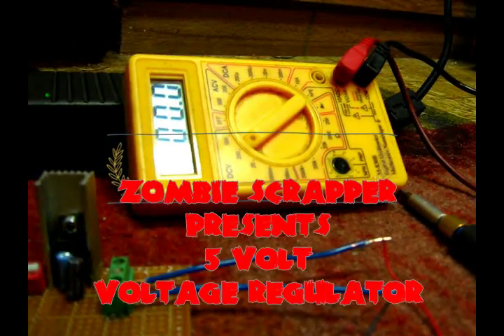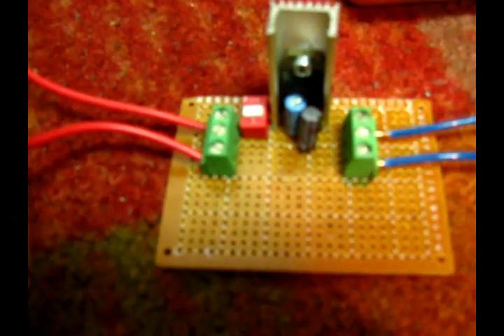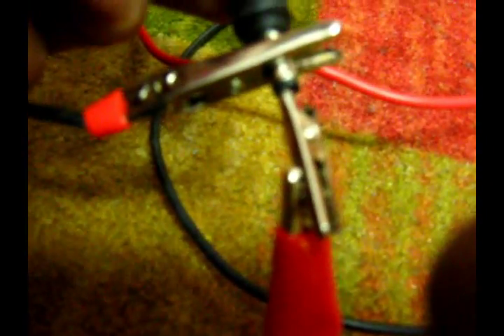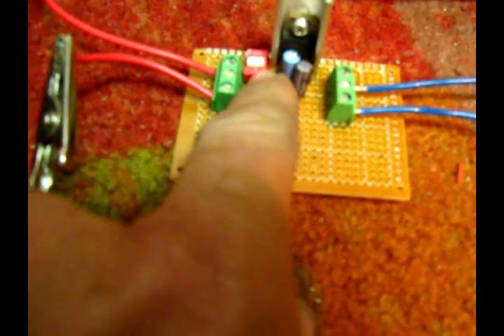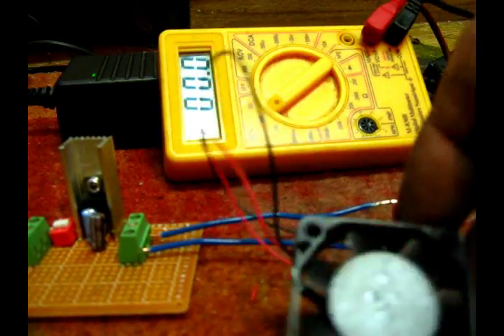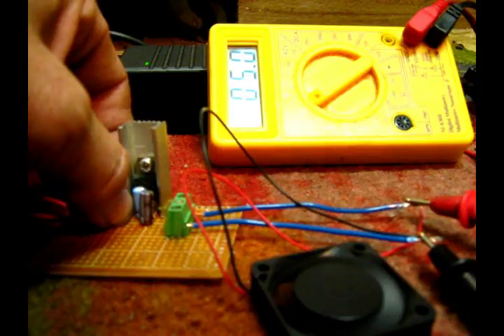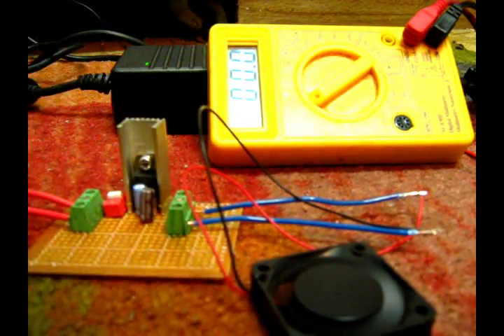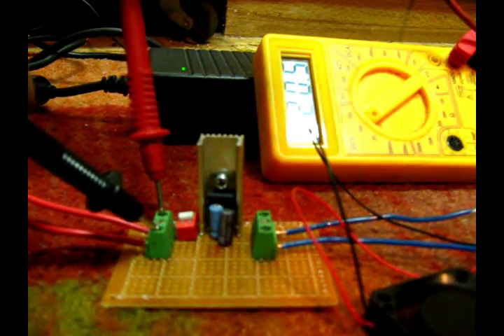Simple 5 Volt Voltage Regulator using an L7805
Here I have built a simple constant voltage regulator from parts sourced from scrap electronics. I'm going to use it as a power source for a digital  ammeter. I have ordered a single output power supply that is 36v but The ammeter itself is only rated for 4-30 volts for powering up but can measure 0-100v and 20a so i needed a constant source of power to just turn the meter on without going over it's rated power input.  It's very simple to put together and I had fun doing it. Thanks for checking it out :)